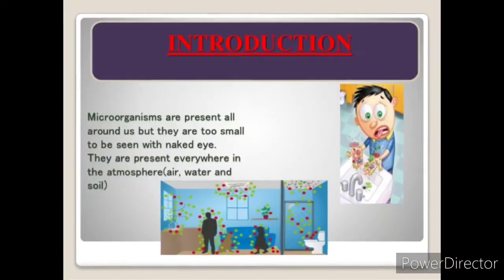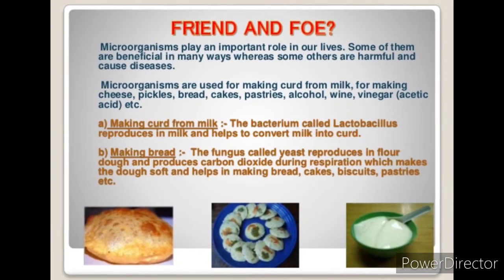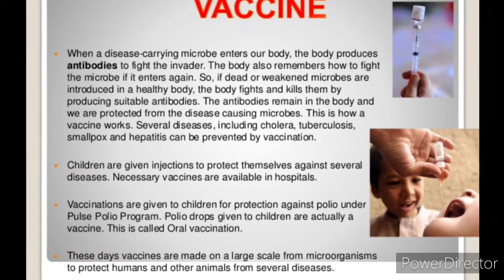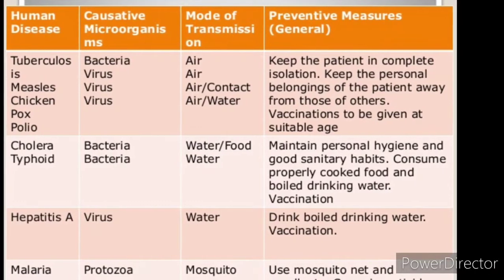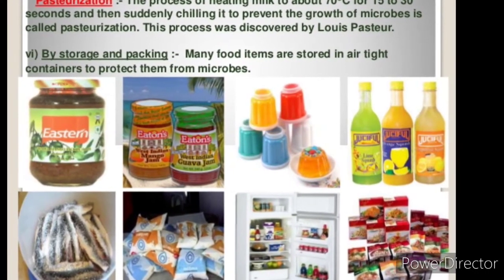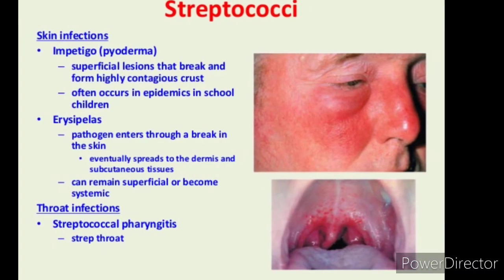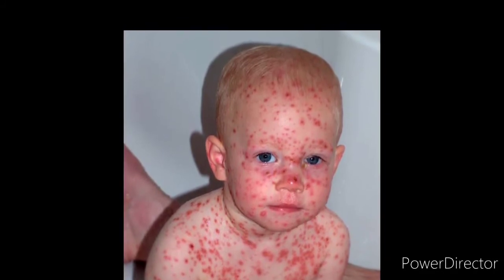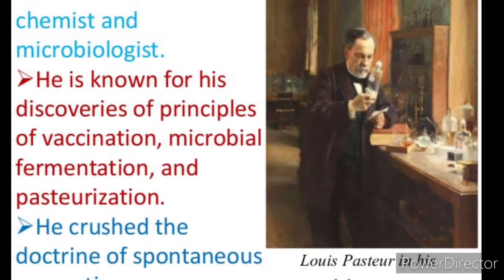Class viii Biology The world of microorganisms part 2 DAV SVVN ZUARI DONDAPADU online classes